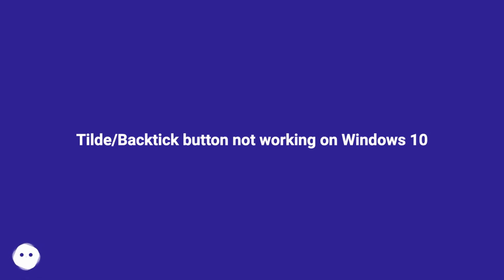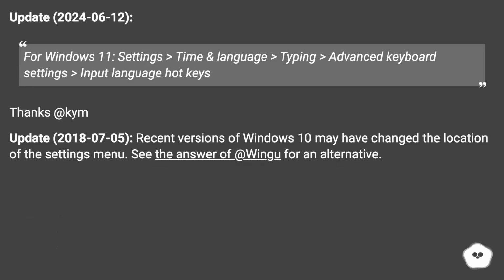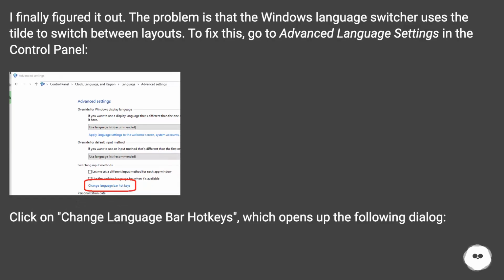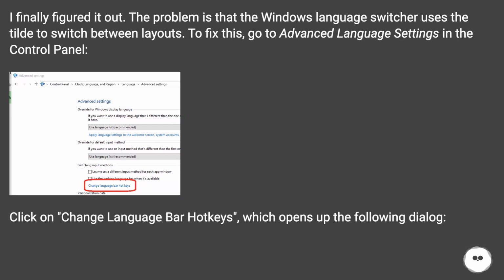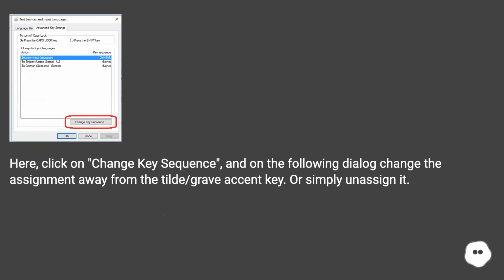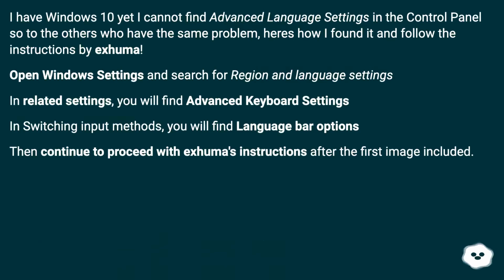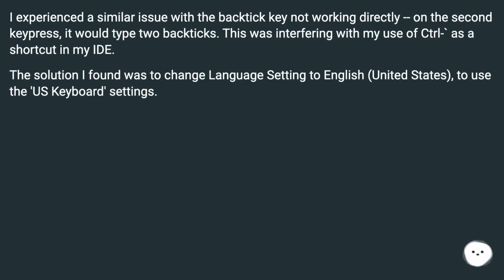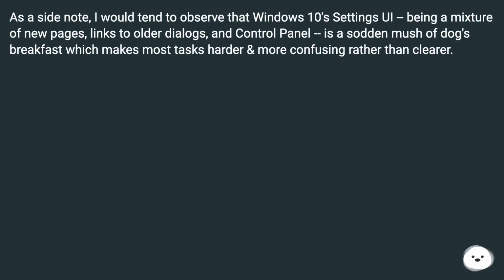Tilde/Backtick button not working on Windows 10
Chapters
00:00 Tilde/Backtick Button Not Working On Windows 10
00:39 Accepted Answer Score 29
01:42 Answer 2 Score 9
02:12 Answer 3 Score 0
02:30 Answer 4 Score 2
03:07 Thank you